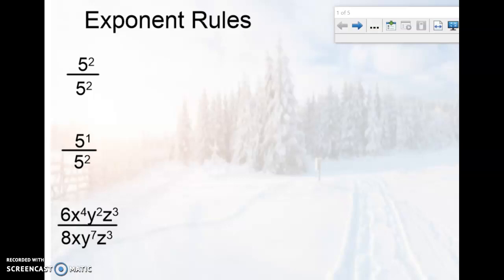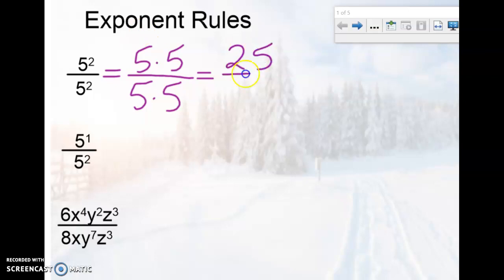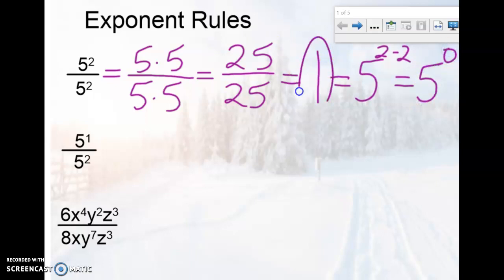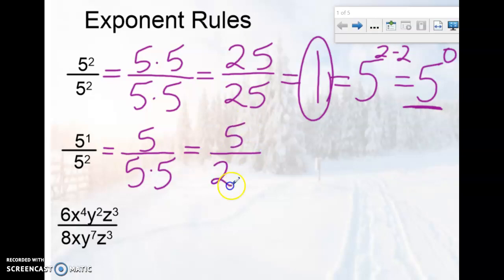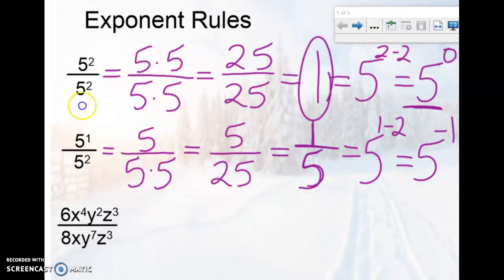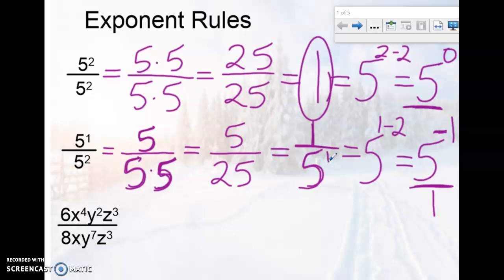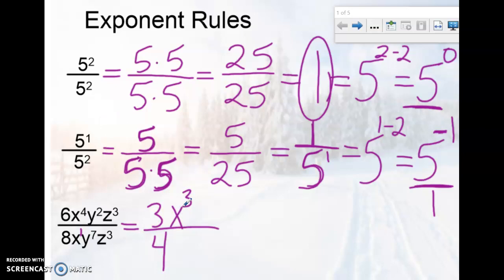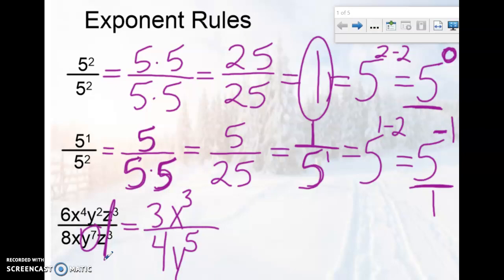Quick Exponent Rules